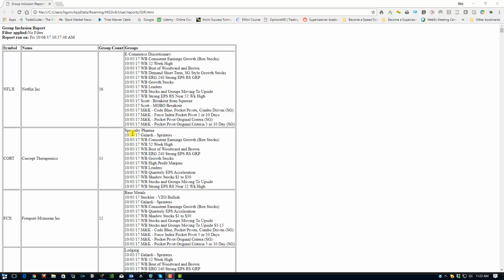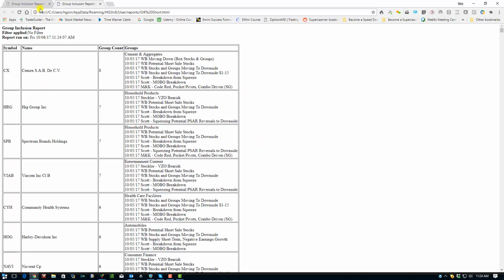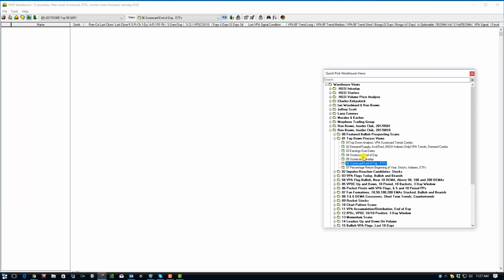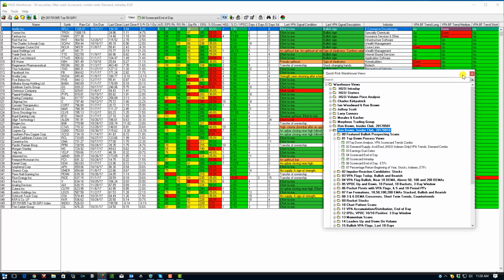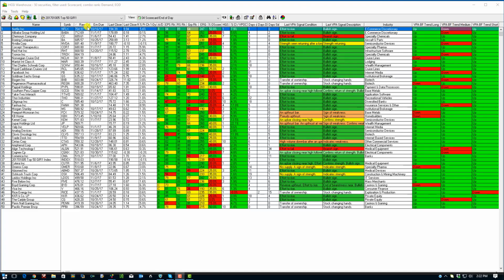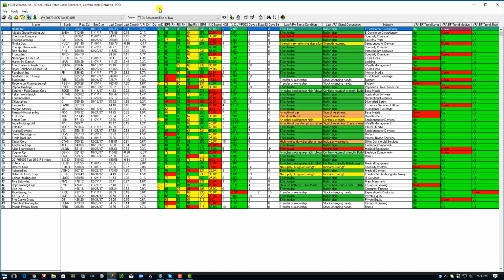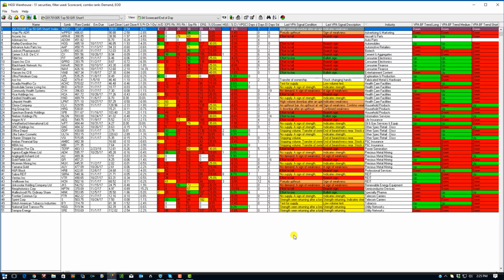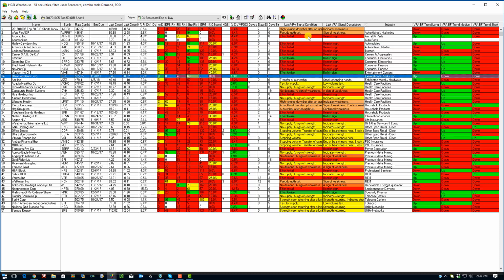Long Side Group Inclusion Report Analysis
Long Side GIR Analysis using the Warehouse and Chart Views